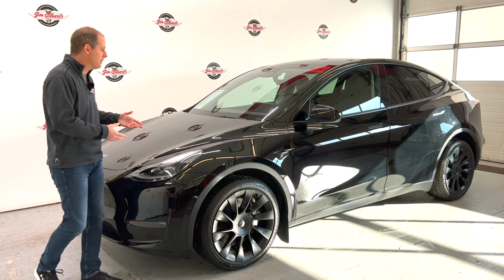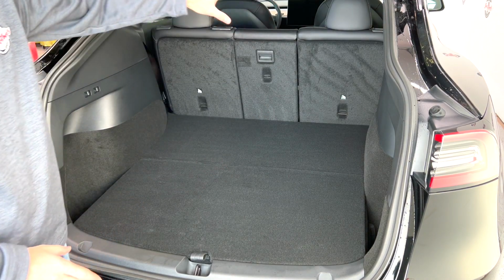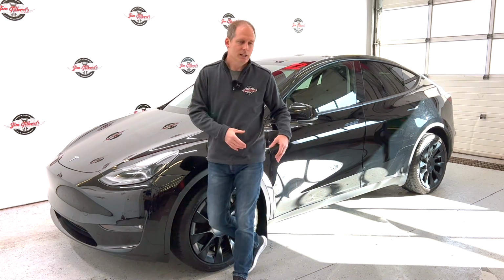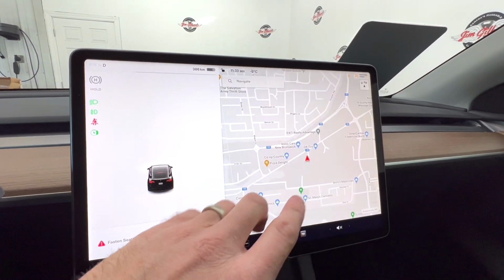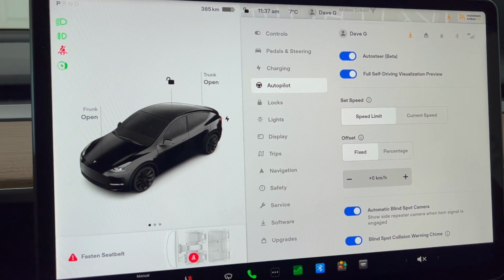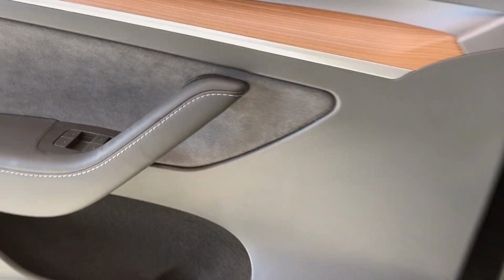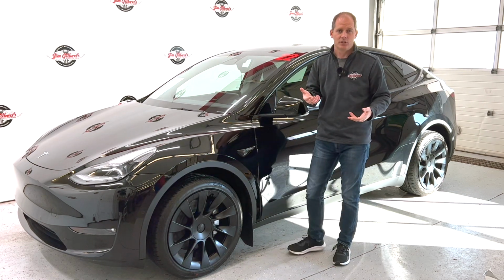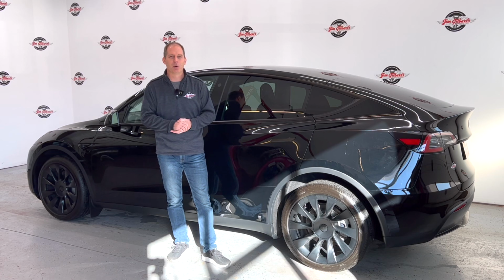EV's for beginners - Helping you select the right EV for you in 2023.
In this video I use the Tesla Model Y as a way of beginning a discussion around the different EV's available to you in 2023. If you don't know much about EV's, I plan on making a series of videos to help you understand more and more about them until you're comfortable selecting the right EV for you. In some cases, EV's won't be ready for your lifestyle. That's another important thing to find out. If you're looking to compare several EV's to each other in person, connect with the amazing team at Canada's Huggable Car dealer, here in Fredericton, New Brunswick.